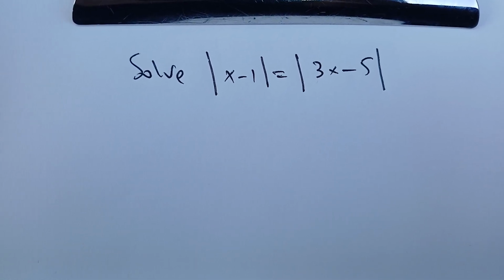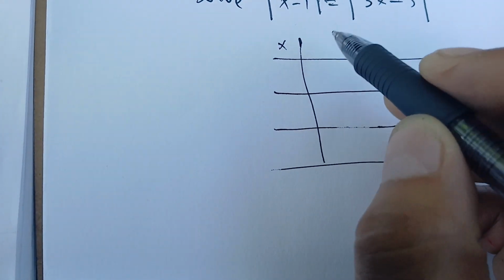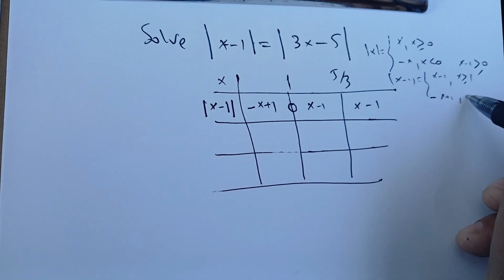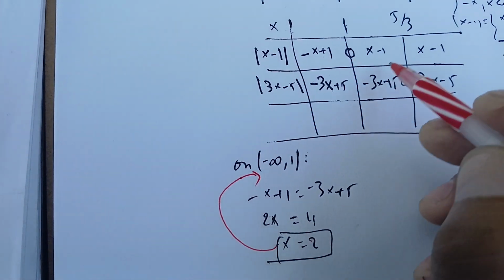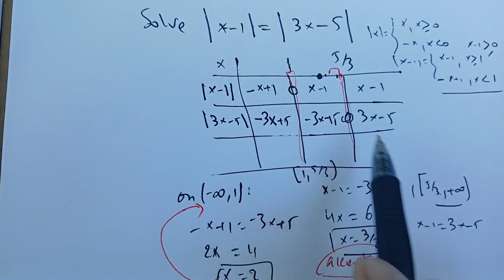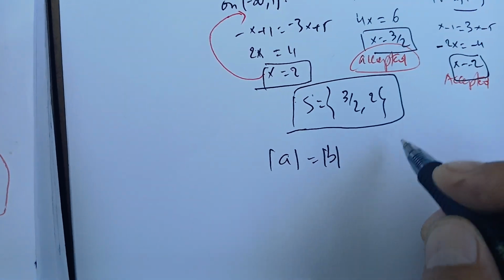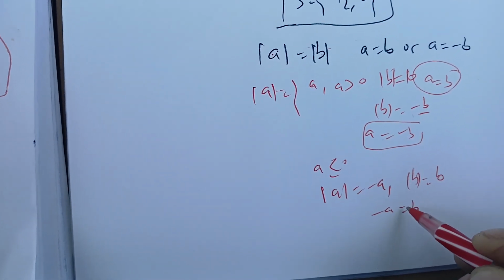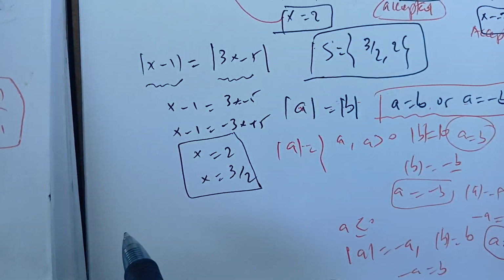Solve | x-1|3x-5| using 2 methods.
We can Define a series by its General term, which we call the end partial sums of the series. Most of the time we denote that partial sun by SN When we take the limit to the infinity of that sum. If it's finite, we say that the series is convergent. Every this Divergent then we say the series is the version. One of the key ideas is using absolute convergence. Absolute conversions requires Or gives us the regular convergence if a series is absolutely convergents convergent than 80 is convergent. So Then we gotta use this one here. That's what we're gonna use here and we, and we're going to use the comparison test. The comparison test is very powerful. It lets us did use some result without going any further So disprove that we can do a lot of things. Using the integral test for series, the comparison test ratio test and limit comparison, test along, with the road test Series are very important in solving, differential equations as well. We will see that when we are having a series, we can solve many differential equations and very simple ways. blaxlckpenredpen, cybermath,khanacademy, michael penn,aplusbi. praxis 2 math,

To solve an absolute value equation. We need basically to treat two cases. So it the the quantity inside the absolute value, if it is positive, then the absolute value is still the same. If the absolute value is negative, if the values inside is negative, we you give it a minus sign To make it positive. In this case, we see that we can Define as the usual way of defining, the absolute value. So when we solve the equation, the absorption value of I is equal to the absolute value of V. We can simply solve a equals B or a is minus B. In this case, we get a very nice, simple equation that will help us deal with all the cases.